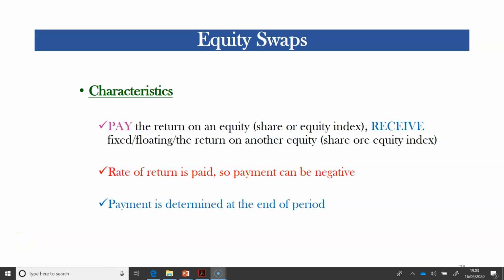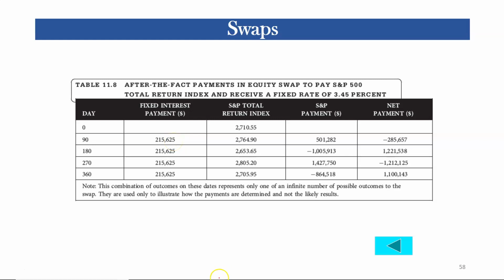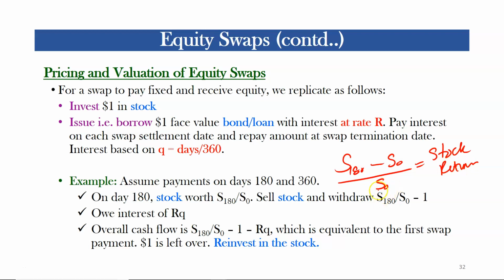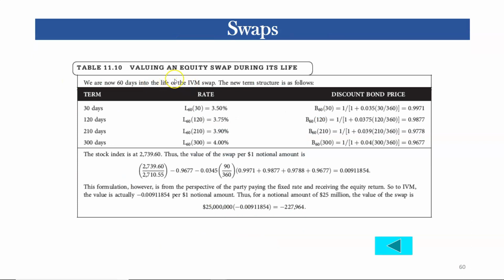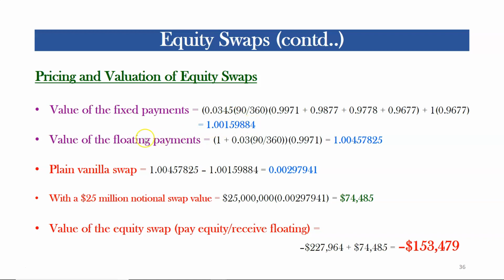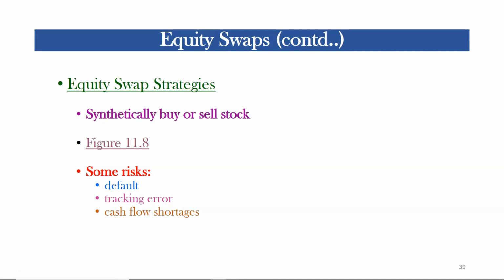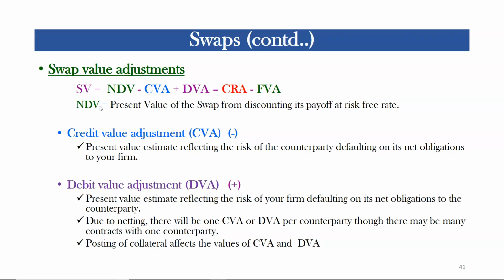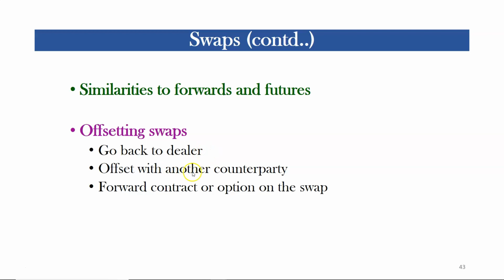Equity Swaps pricing, valuation and applications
This tutorial covers the pricing, valuation and application of equity swaps. The tutorial provides in-depth coverage of both theoretical and numerical details of the pricing and valuation of equity swaps, the choice of risk free rate in swap valuation and CVA, DVA, CRA and FVA adjustments to swap value.

It covers the curriculum of CFA (Chartered Financial Analyst), FRM, Investment Management Certificate (IMC) and MCSI Qualifications Curriculum.

This tutorial covers contents from modules on Derivatives Investments and Risk Management.

The recommended text is Chance and Brooks 10th Edition, Chapter 11.